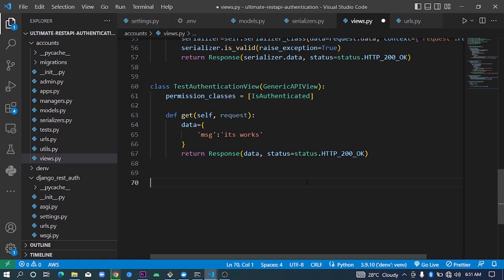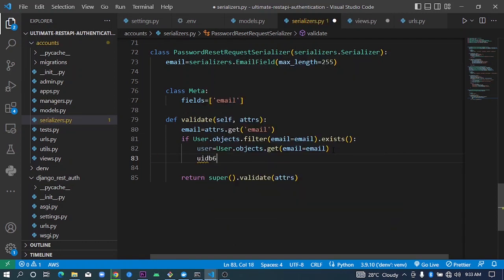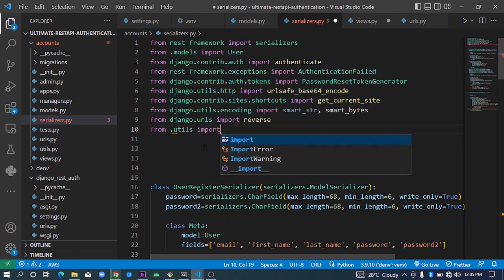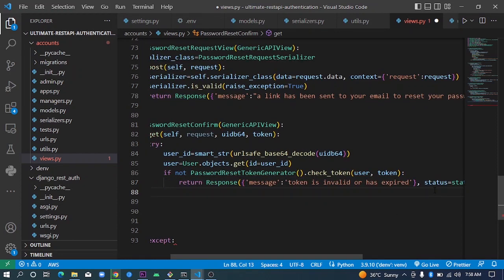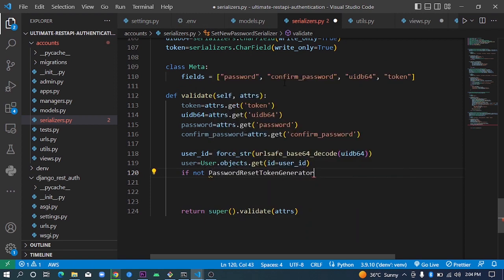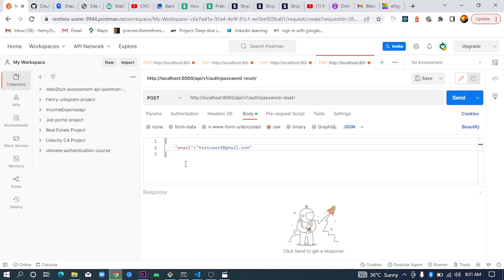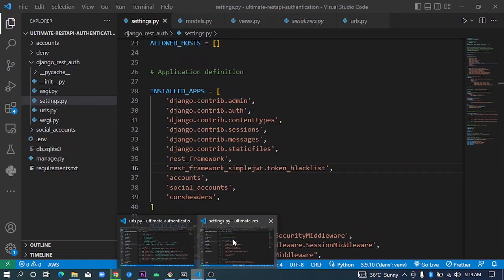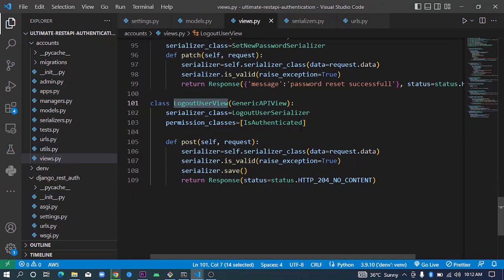Complete Django Rest Framework Jwt Authentication System part 3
in this video we are going to be build a complete RestAPI Jwt Authentication system, using django Rest framework and reactjs,  with all the feature you will expect in an Authentication system, User Registration, JWT Token login with simplejwt, Logout, Password Reset And Social Authentication with Google And Github